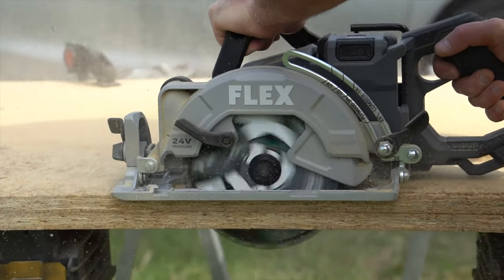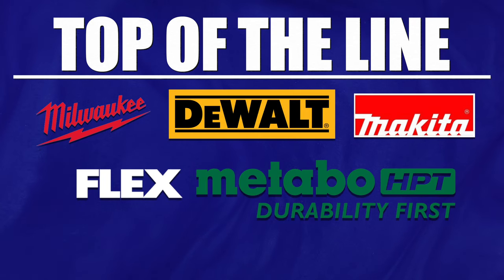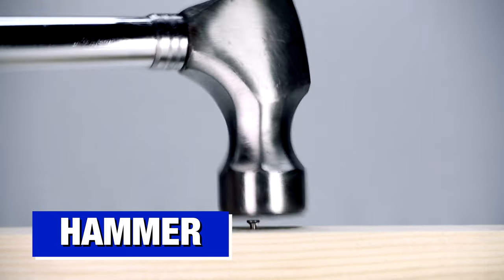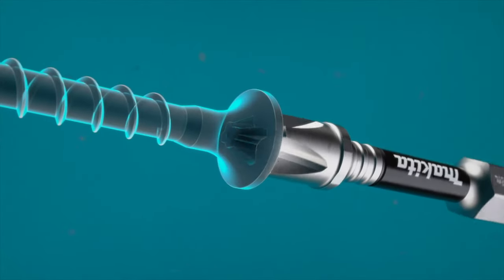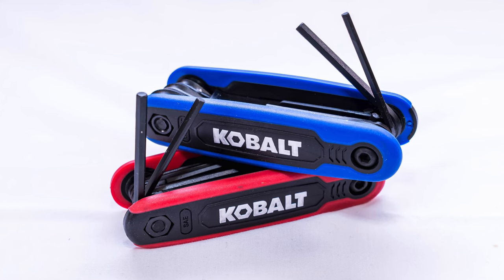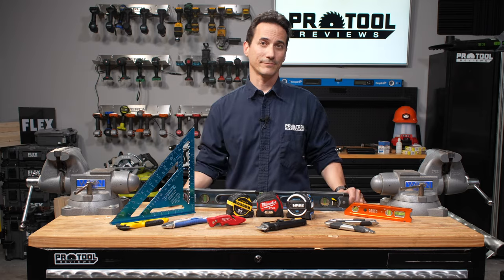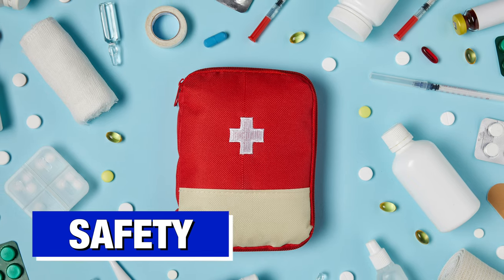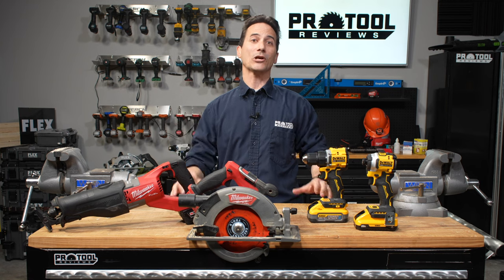15 Tools You Need In Your Tool Kit For Home and Work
We've put together a comprehensive list of all the tools you need in your tool kit for home, or on a jobsite. You won't find yourself searching for a wrench, tape measure, or drill bit that you don't have after filling your tool box with our expert suggestions.

0:00 What Tools Do You Need?
0:21 Power Tools & The Four Core Tools
1:22 Screwdriver Set
2:00 Hammer
2:39 Drill and Impact Driver Bits
3:19 Hand Tools - Wrench, Pliers, Allen Key
4:37 Work Light & Headlamp
5:14 Layout & Measurement
6:08 Safety Equipment
7:15 What’s Your Favorite Tool?